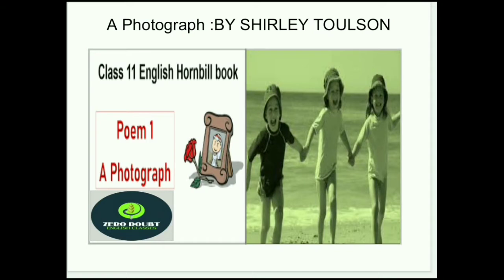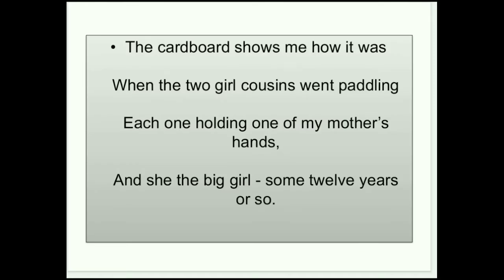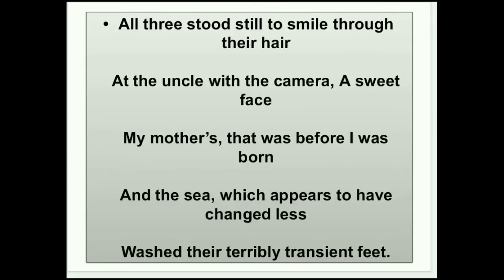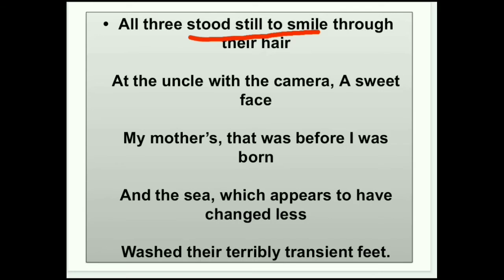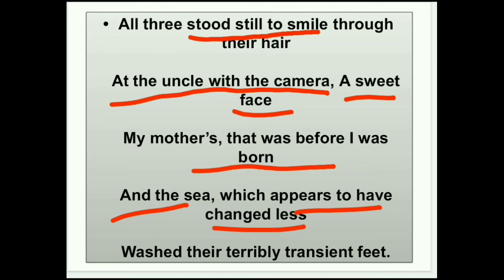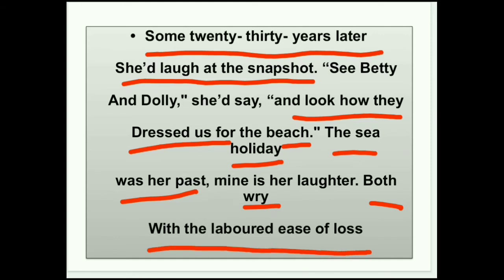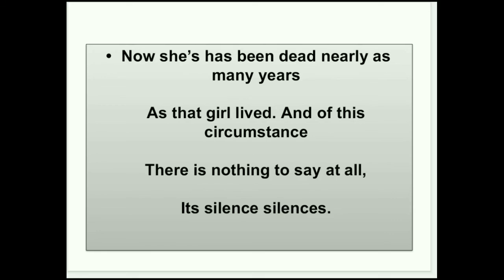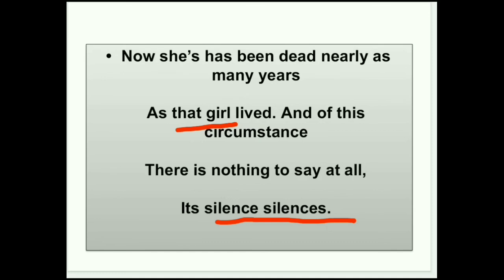Poem-A Photograph |By Shirley Toulson| Class 11th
Poem A Photograph
Class 11th
# Zero Doubt English Class
# Difference between weather and climate.
# Zero doubt English classes.